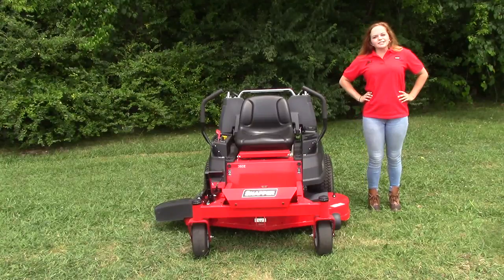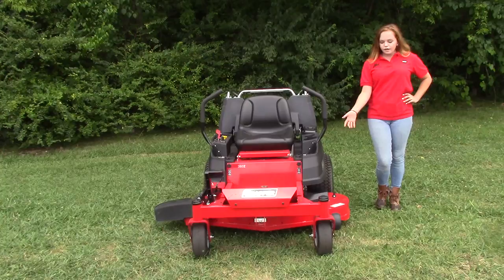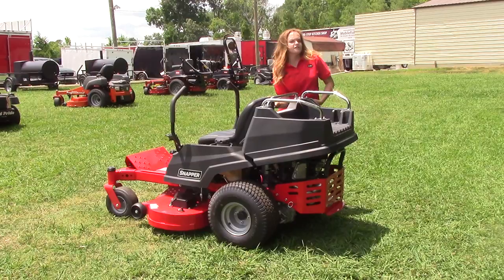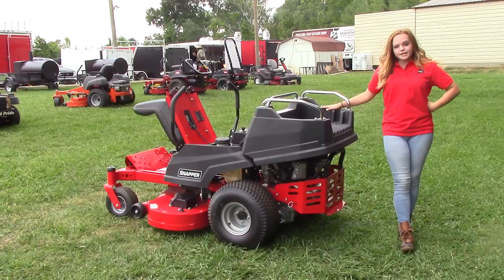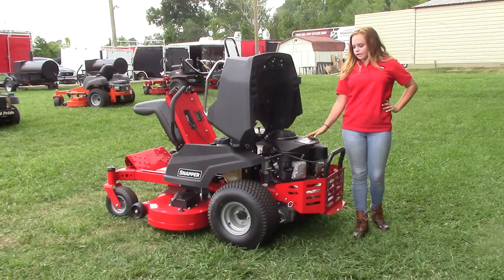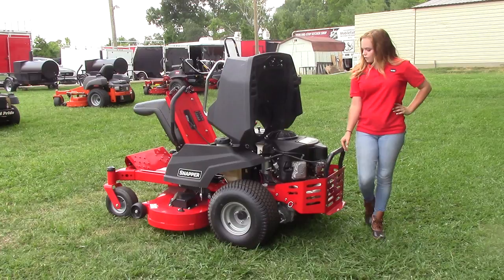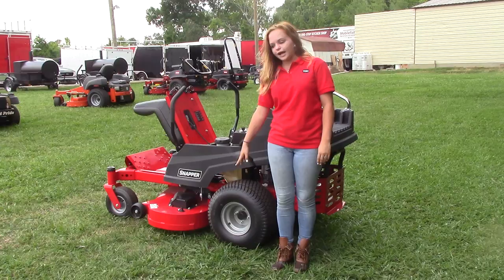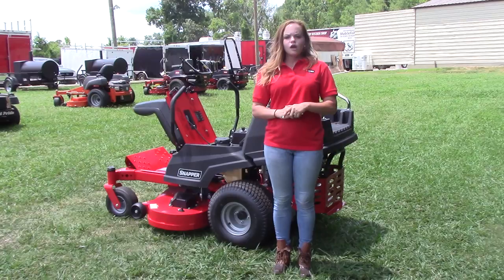Snapper 360Z 2691320 Zero Turn Mower 48" 21.5 HP Kawasaki Review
Snapper 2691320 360Z Zero Turn Mower

Features:

-21.5 HP Kawasaki FR651V V-Twin Engine
-2 Cylinder with Electric Start
-3 Gallon Capacity Fuel Tank
-Up to 6 mph Forward and 3 mph Reverse
-48" Cutting Deck
-1.5" to 4.5" Cutting Height
-Electric Blade Engagement
-Rear Tires are 20 x 8"
-Front Caster Tires 11 x 4"